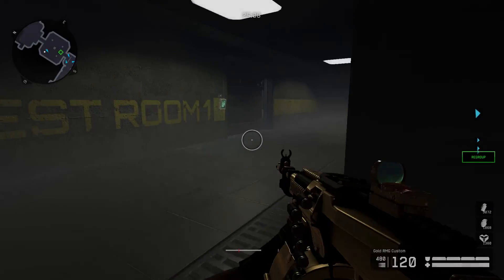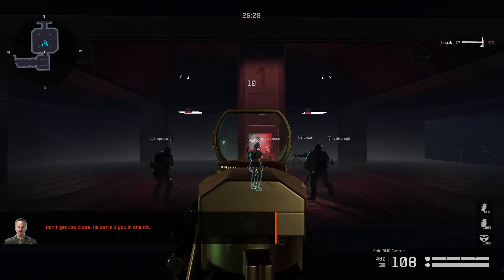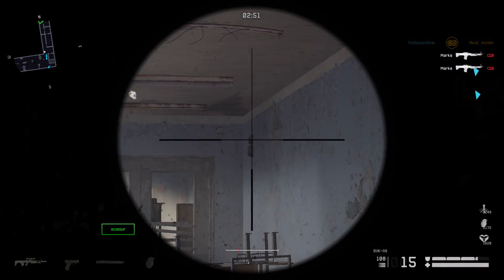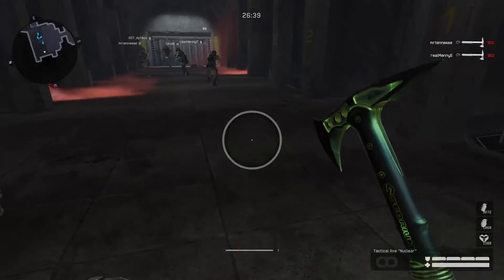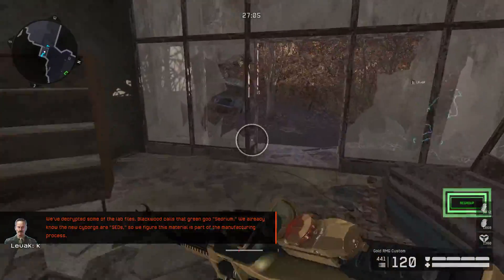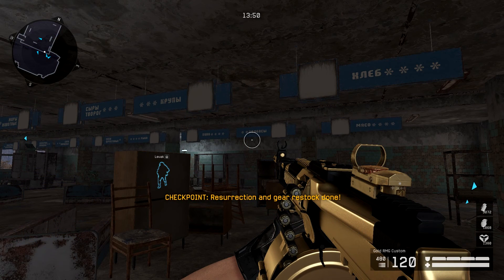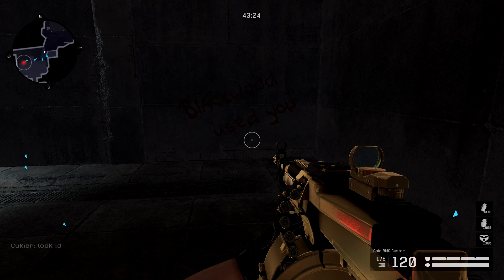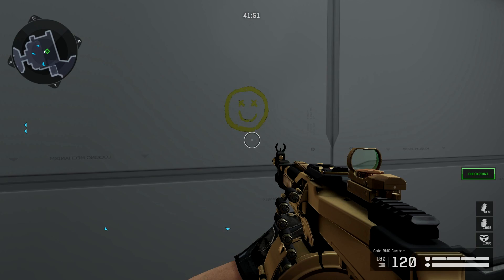Warface - Pripyat Easter Eggs And More!